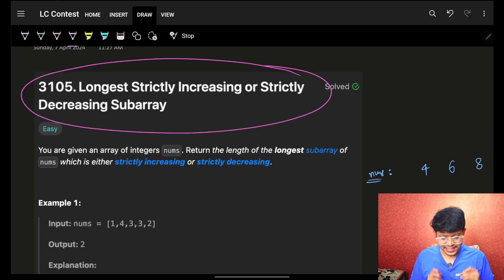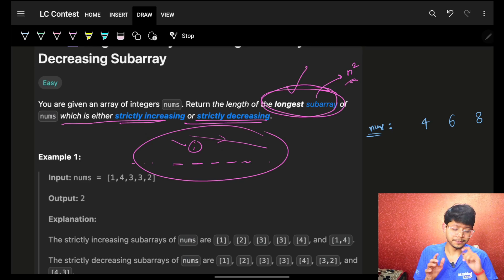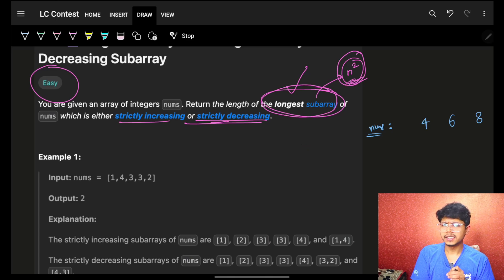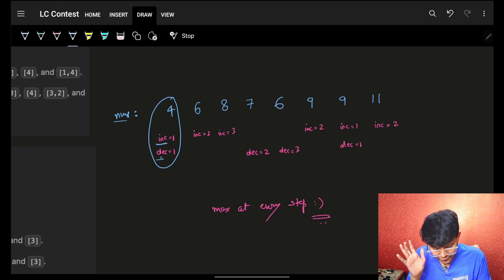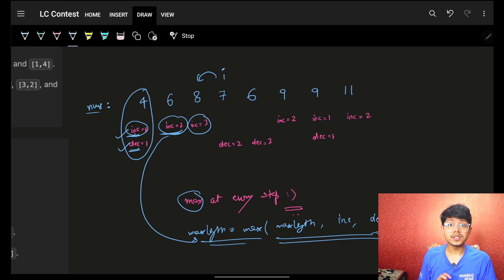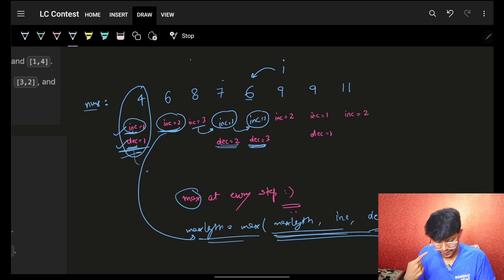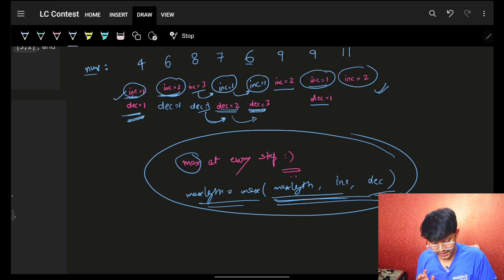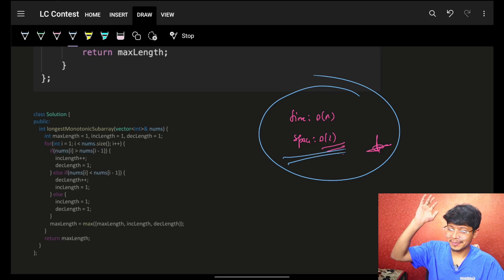3105. Longest Strictly Increasing or Strictly Decreasing Subarray | Array | Sliding Window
✨ Timelines✨